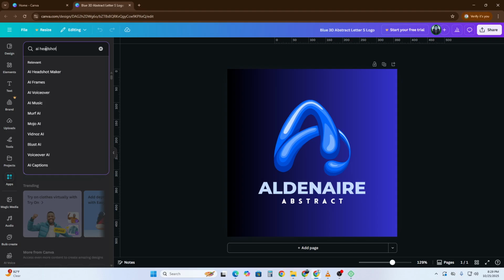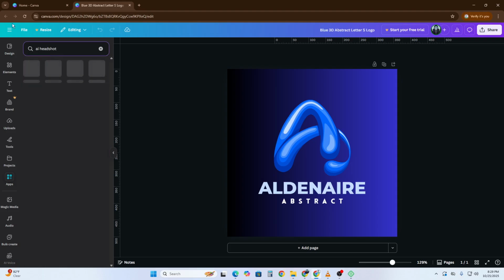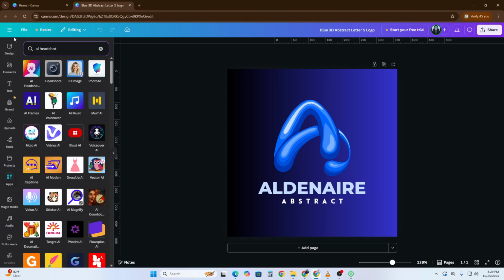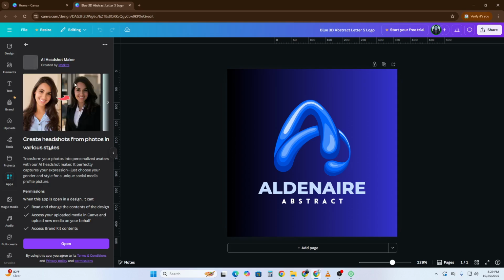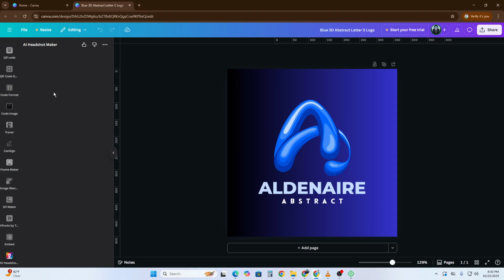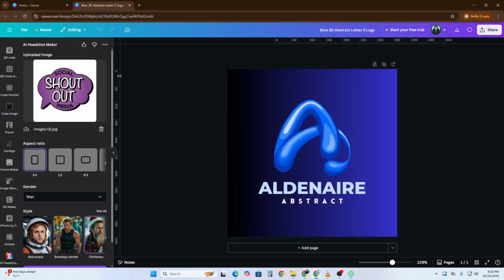Canva Ai Headshots How to Make Realistic Ai Profile Images - 2026 (Very Easy)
Canva Ai Headshots How to Make Realistic Ai Profile Images In this video, Canva AI Headshots is explained step-by-step, showing you how to make realistic AI profile images using Canva’s powerful AI photo tools. Learn how to create professional headshots, enhance your profile pictures, and design stunning AI-generated portraits in minutes — perfect for social media, LinkedIn, or personal branding.